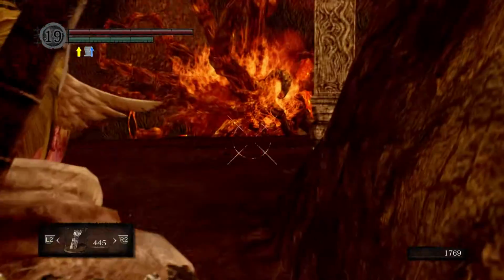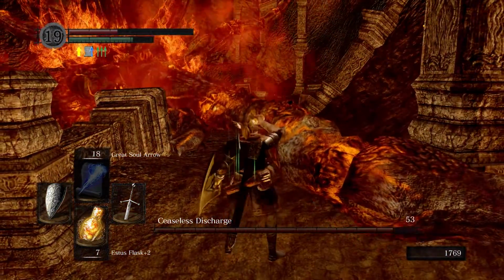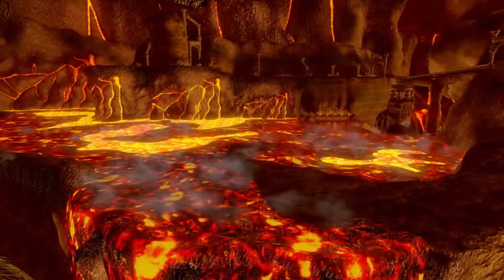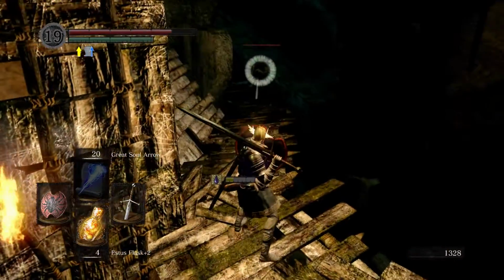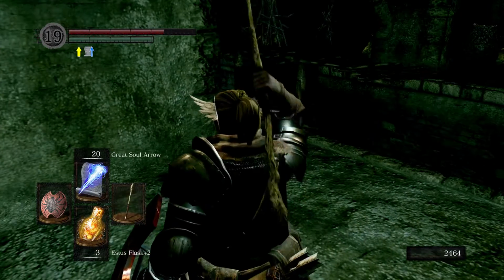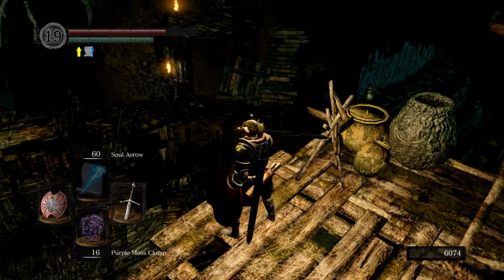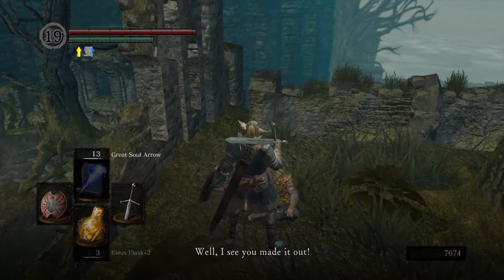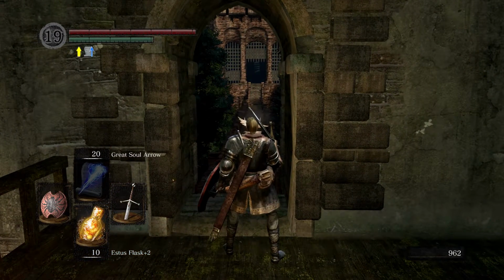Dark Souls Remastered Sorcerer Walkthrough - ceaseless discharge easy kill